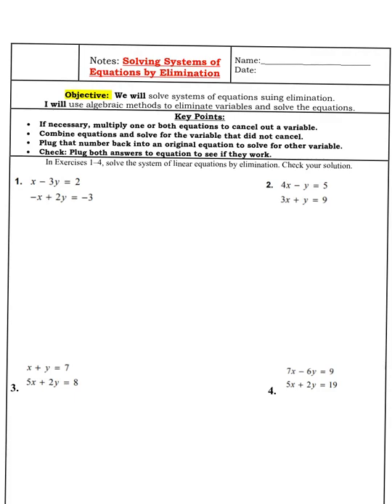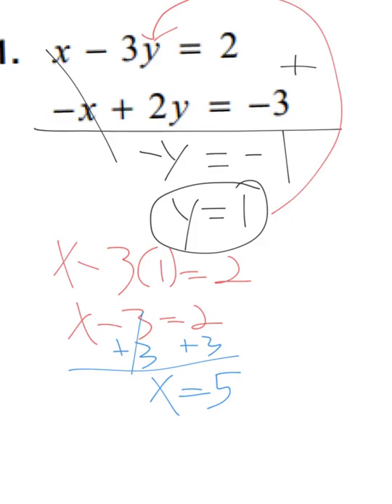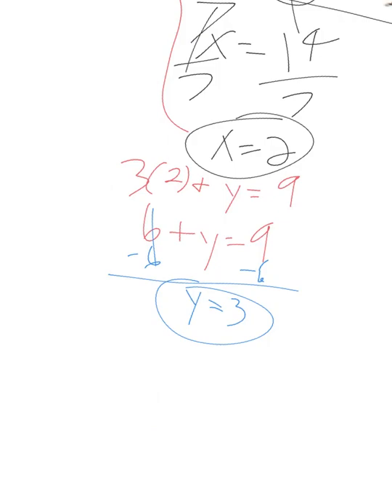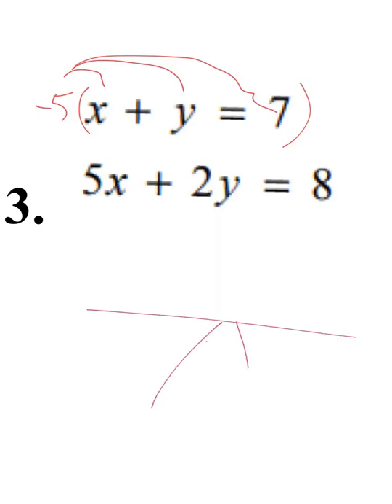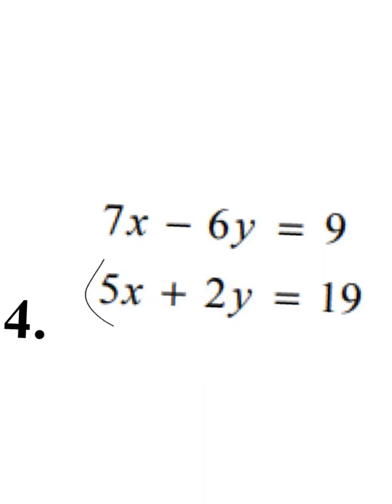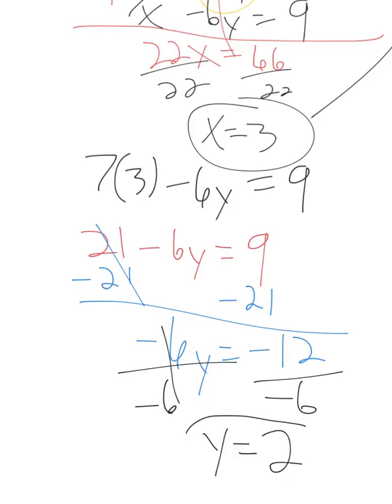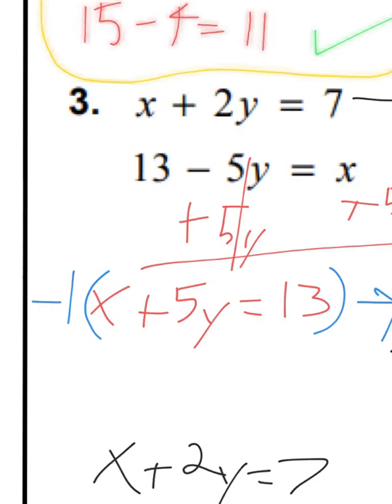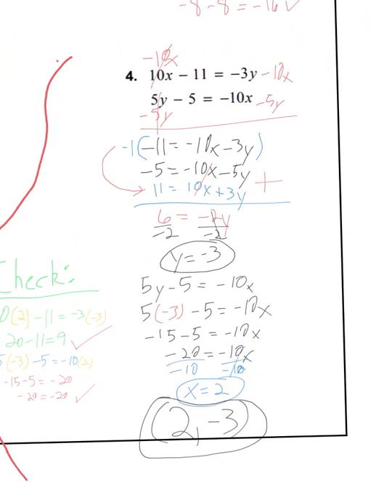Solving Systems of Equations with Elimination | Algebra 1